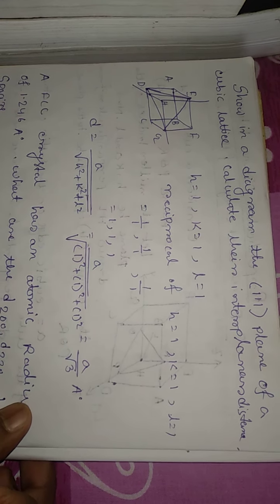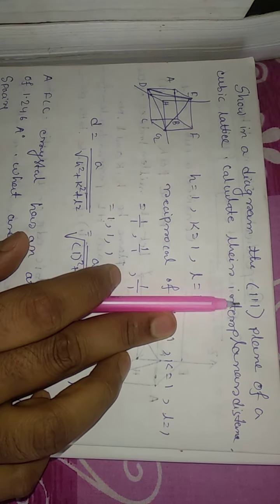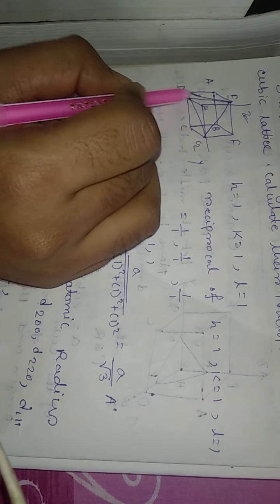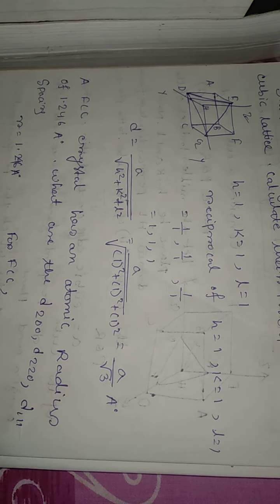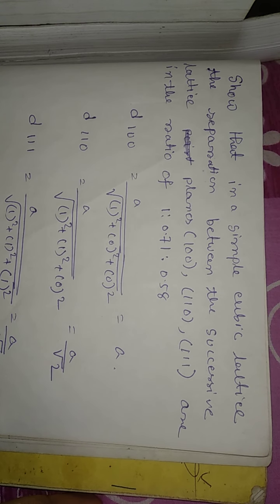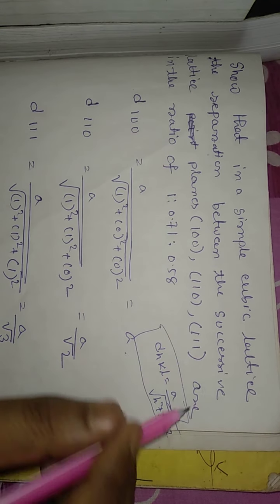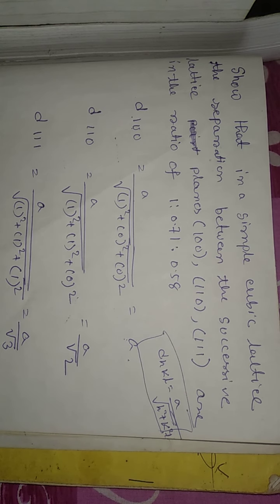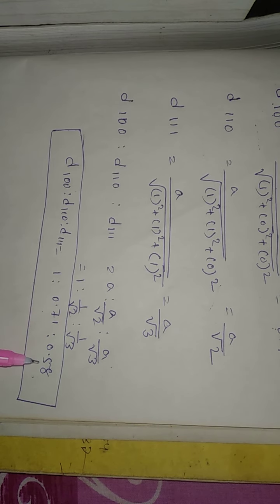NUMERICAL ON PERPENDICULAR DISTANCE BETWEEN ORIGIN OF THE CUBE AND A PLANE